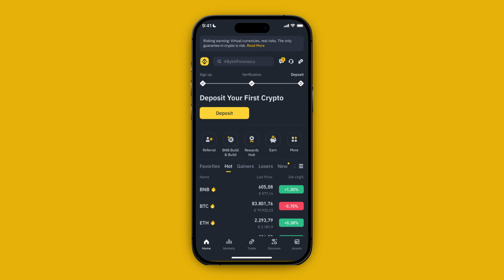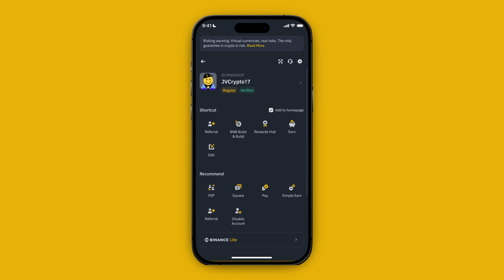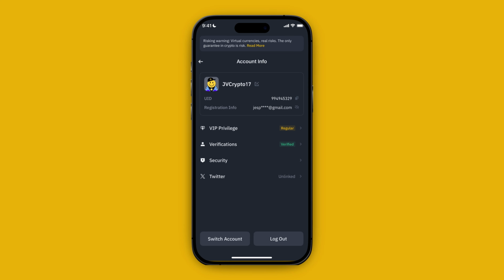How to Change my Binance ID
In this video, I'll show you How to Change My Binance ID.
If you're looking to change your Binance ID, this step-by-step guide will walk you through the process. Although Binance doesn’t allow changing your username or ID directly, you can update your profile or modify personal information for improved security and accuracy. 🛠️🔑